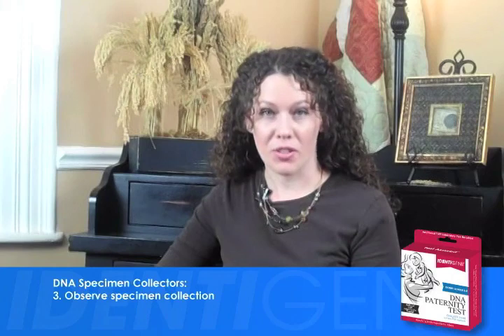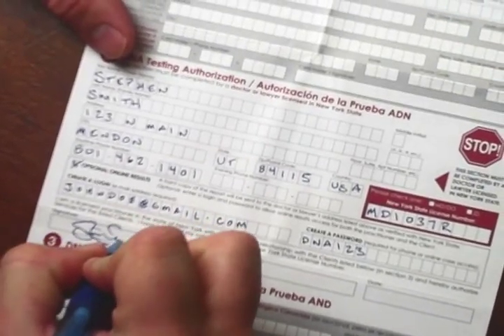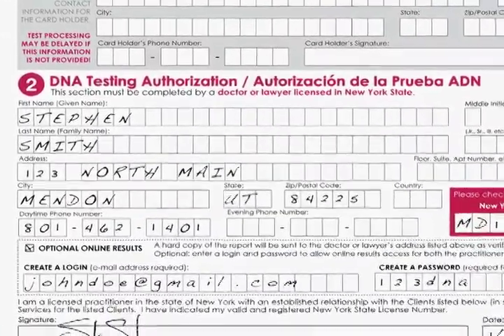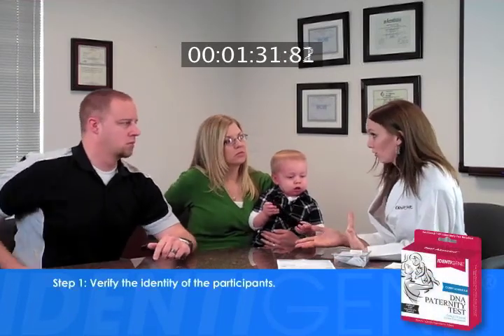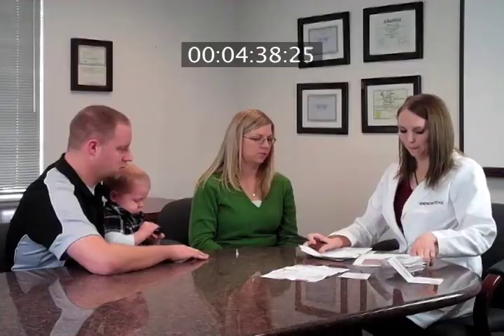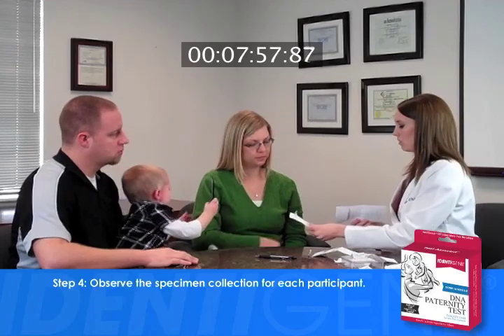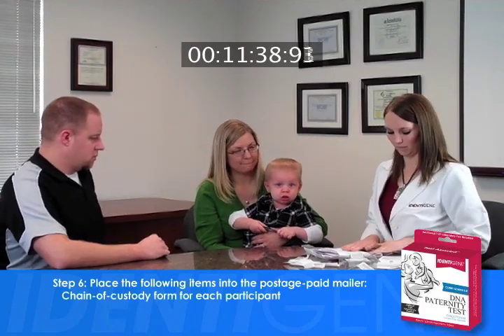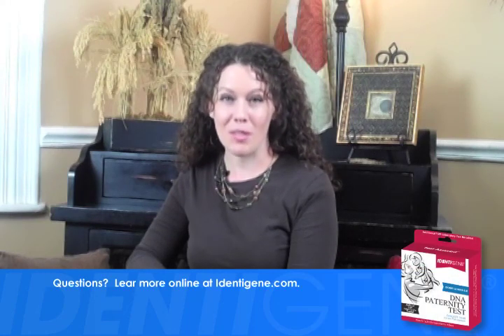Specimen Collection (for New York State)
Learn how to properly collect DNA specimens for paternity testing in New York State.  Identigene is fully accredited with the New York State Department of Health (NYDOH) as a full-service paternity testing laboratory.